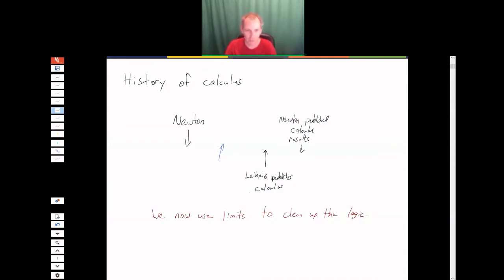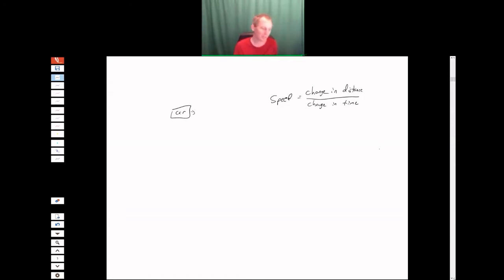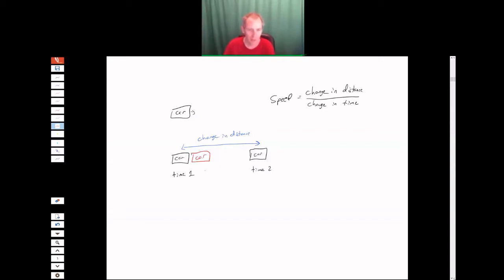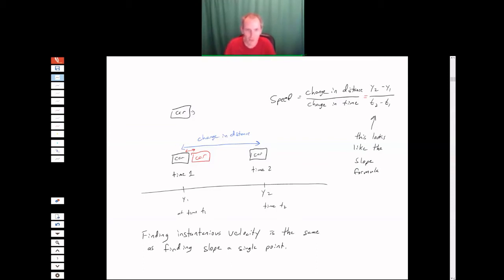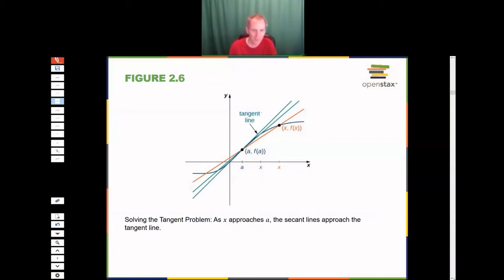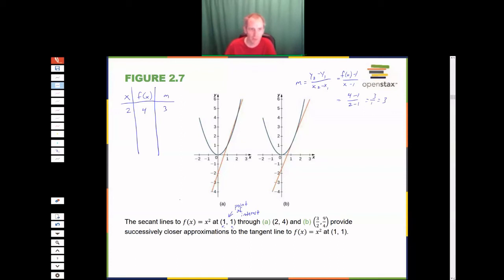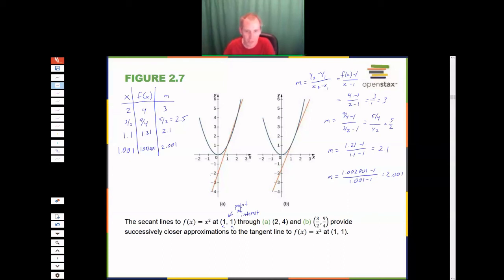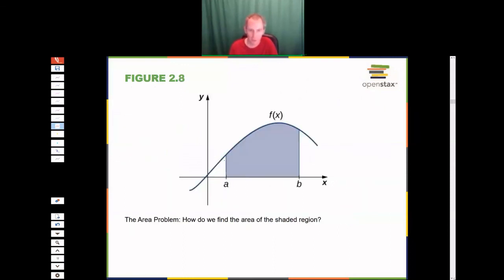2.1 - Tangent Line Problem